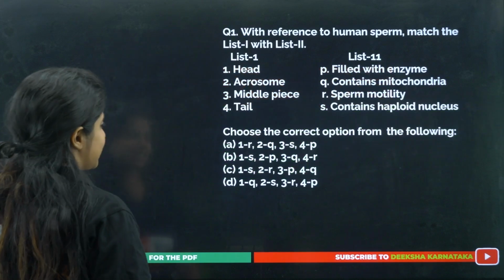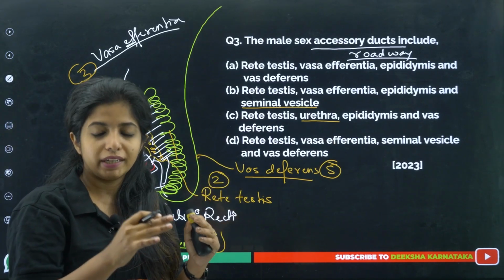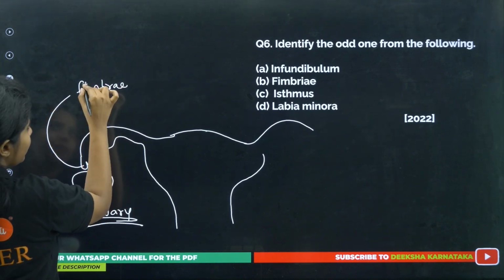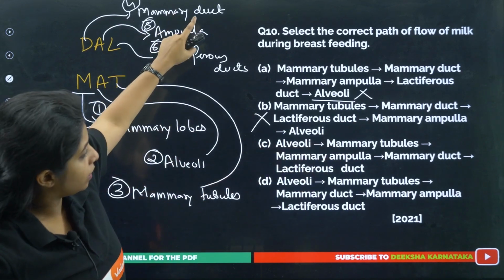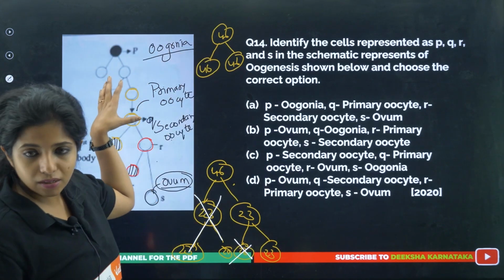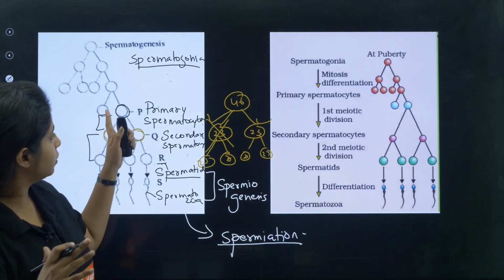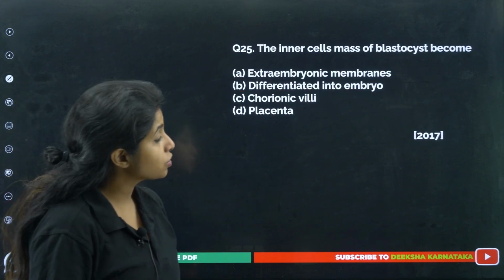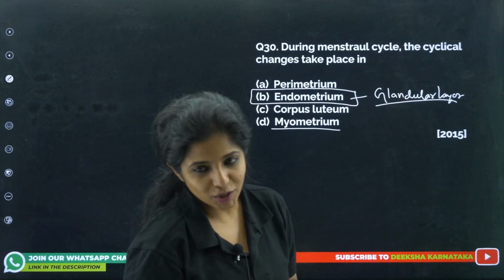Top 30 KCET MCQs In Human Reproduction | KCET Biology 📝🧪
🏆 Other KCET 2025 Content to ace your exams:
👩🏻‍🔬KCET Chemistry